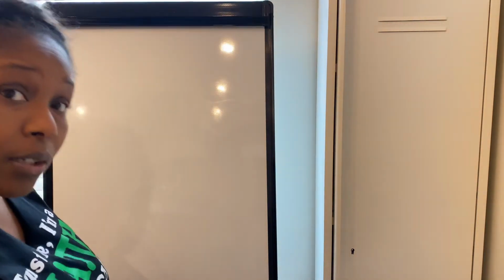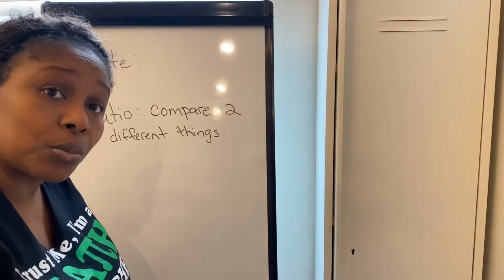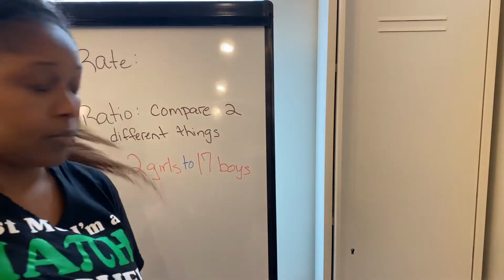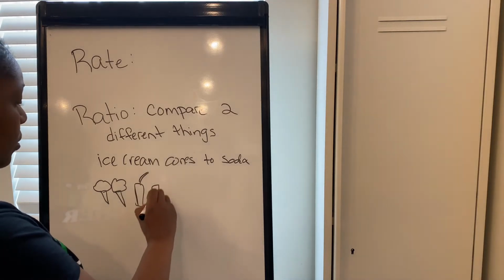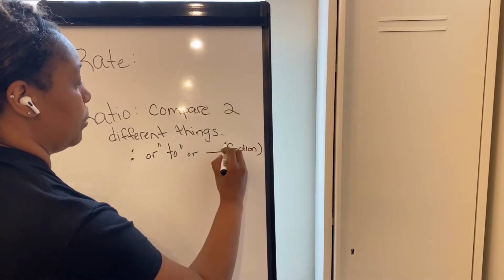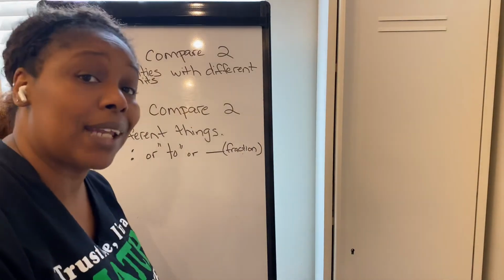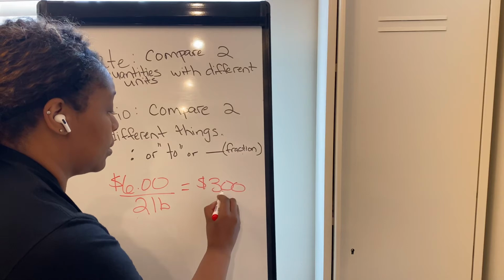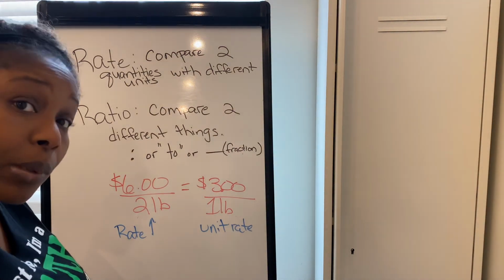Ratios and Rates